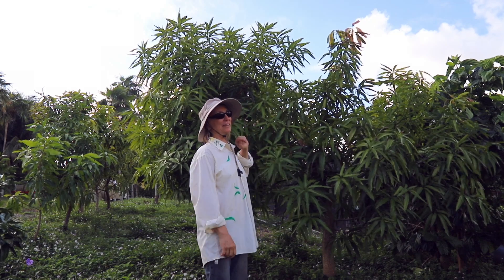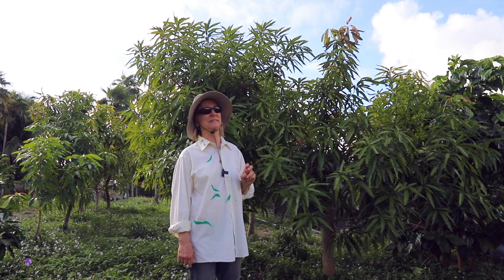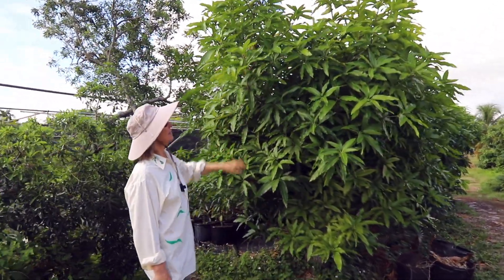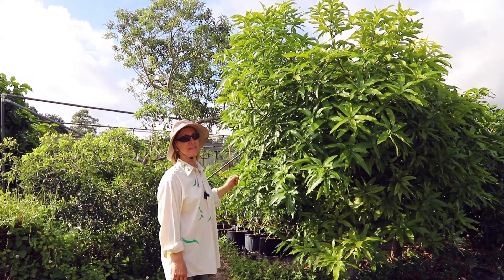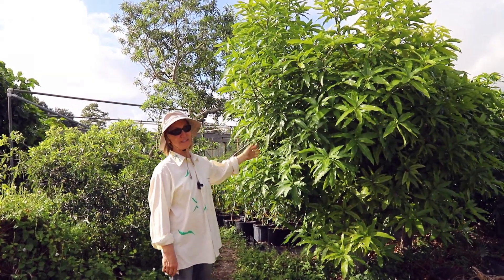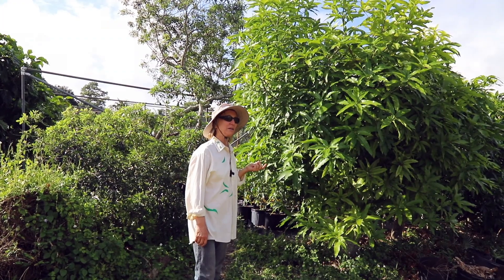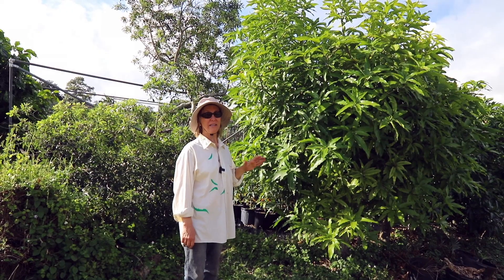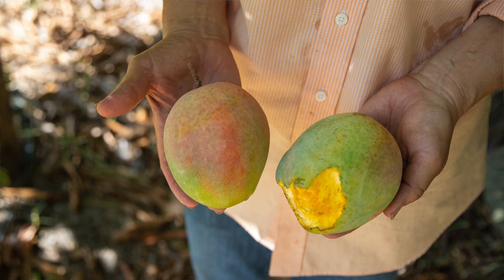2023 NEW Mango Varieties- 'Carpe Diem' and 'Marko'!!!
We have two original mango varieties exclusive to Truly Tropical: 'Carpe Diem' and 'Marko'! Find out more about these varieties and when you'll be able to purchase grafted trees!

We've featured these two varieties in our tasting table videos:
'Carpe Diem': at 5:07
'Marko': at 13:07